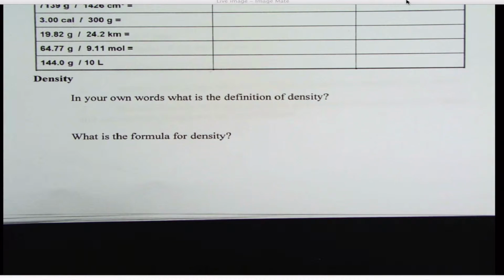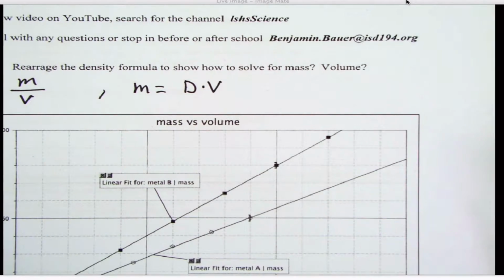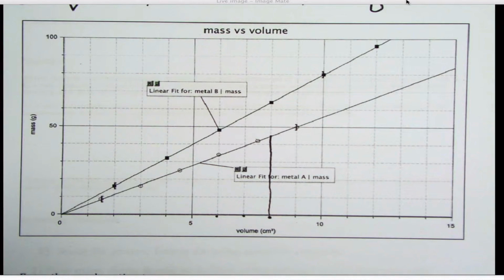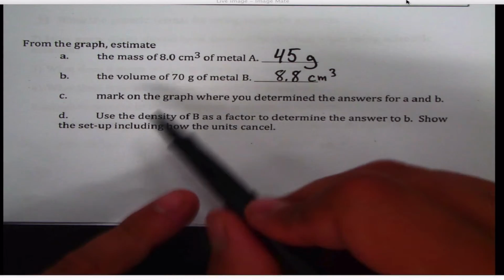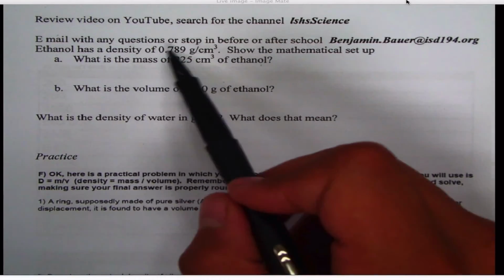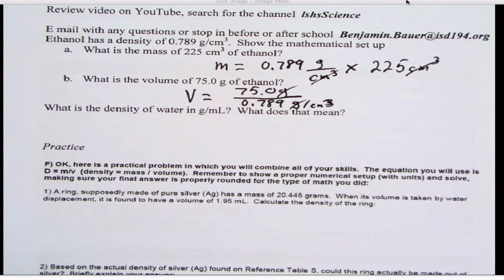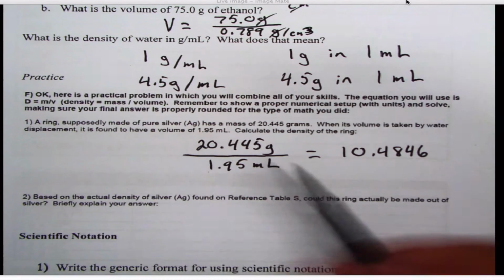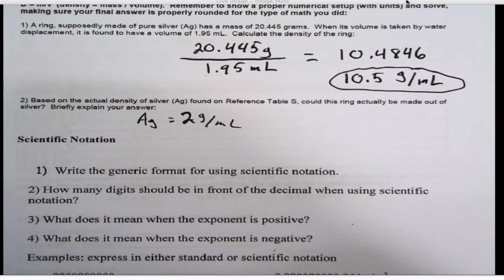Density 1.2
Density is discussed and using graphs with density